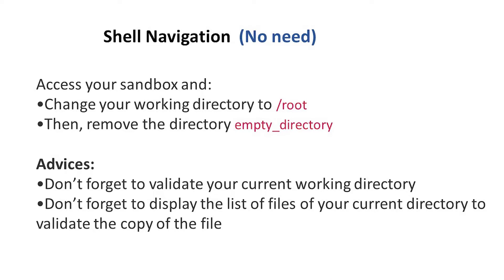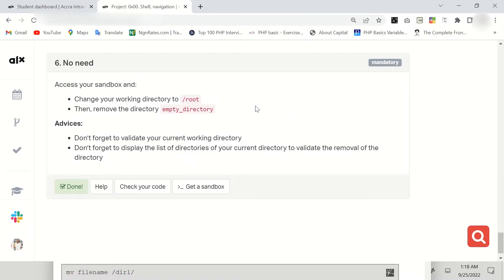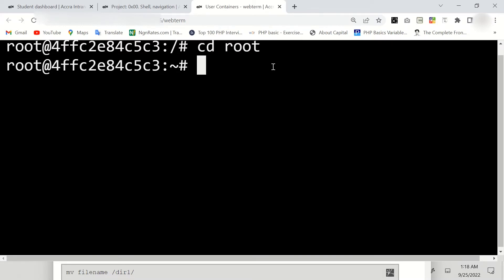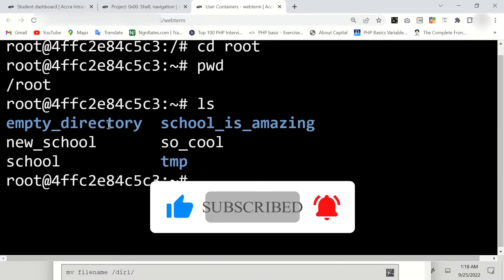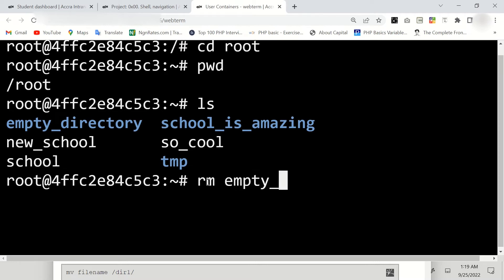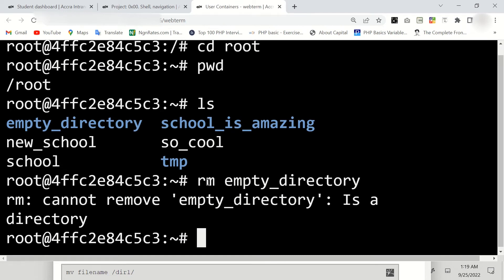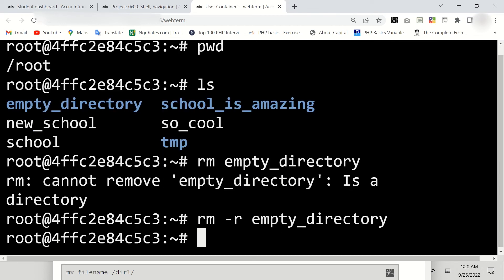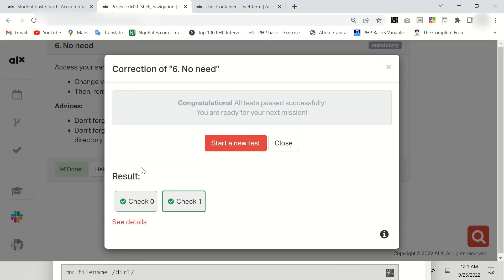Shell Navigation (All Task Completed With Explanation) All in Linux Terminal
Change your working directory to /root
Then, remove the directory empty_directory